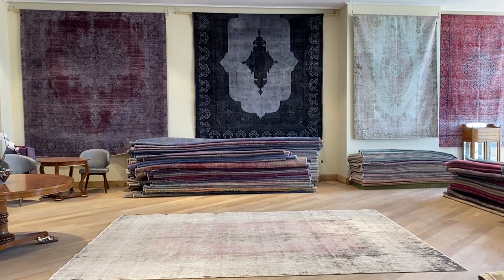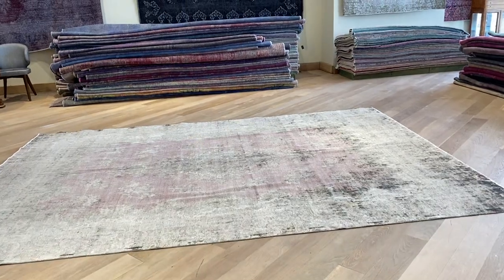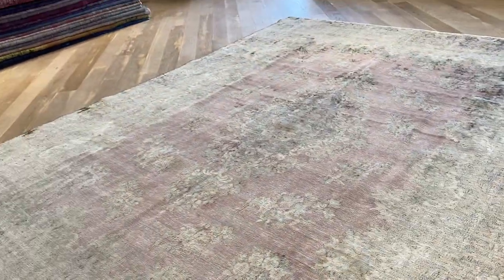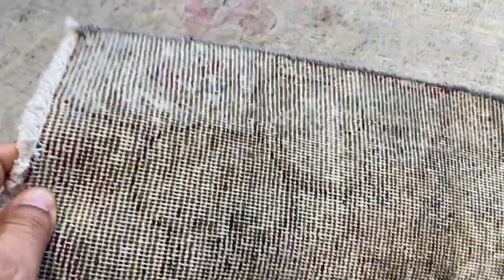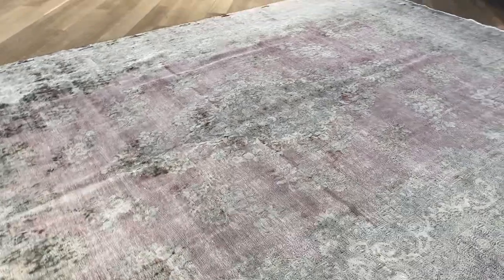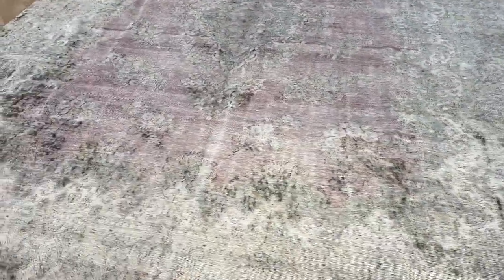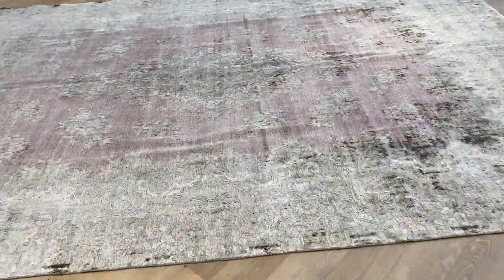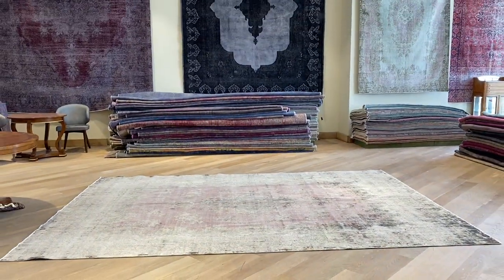vintage carpet 21042